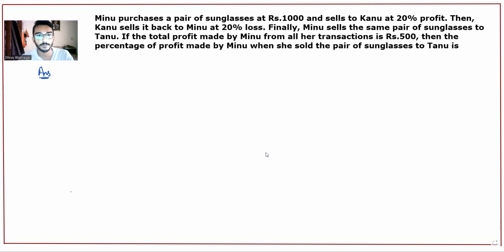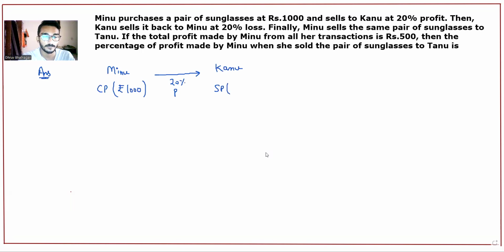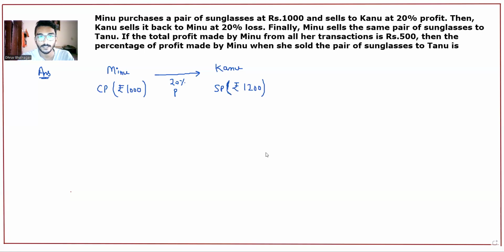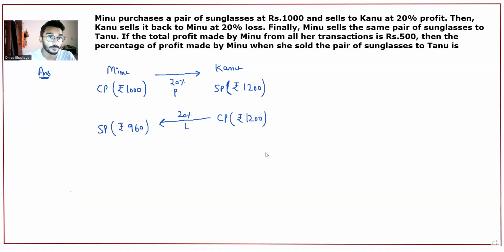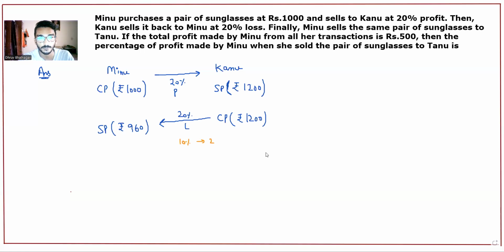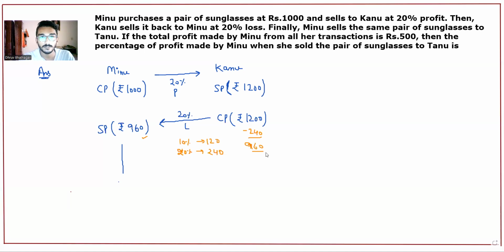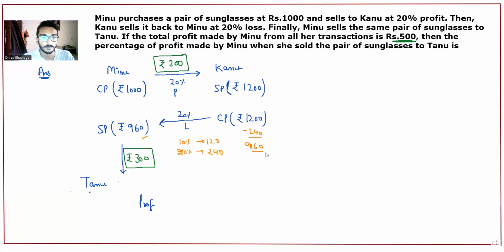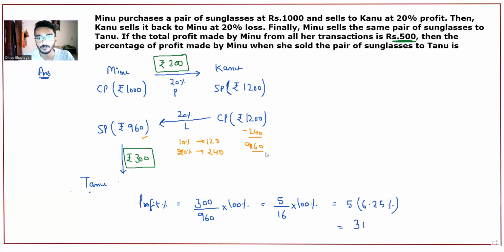CAT previous year questions